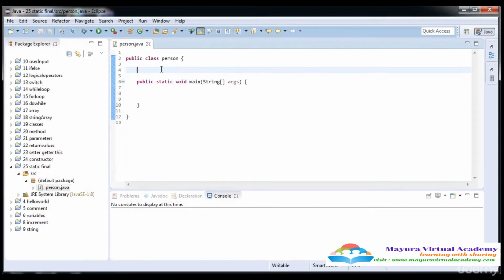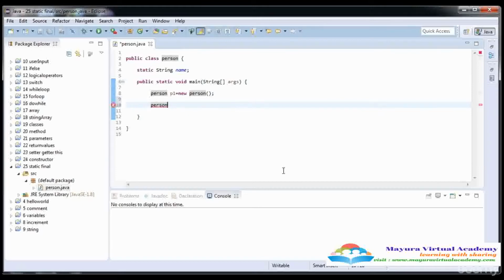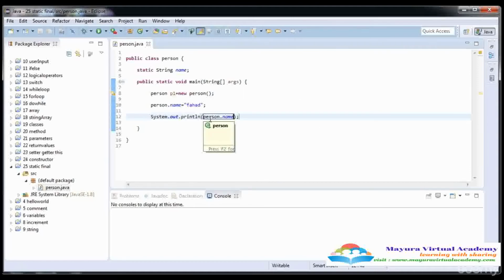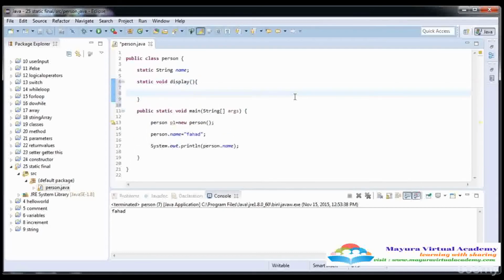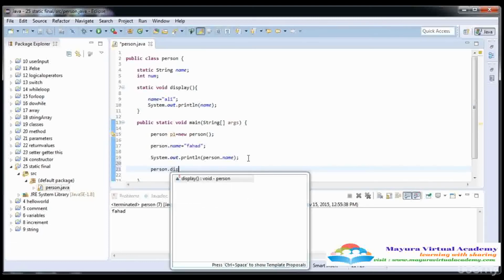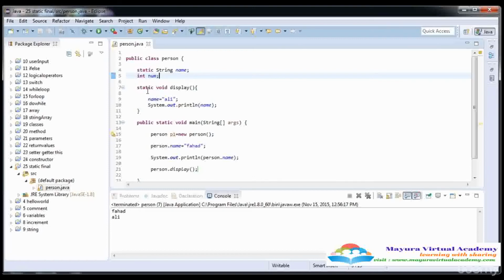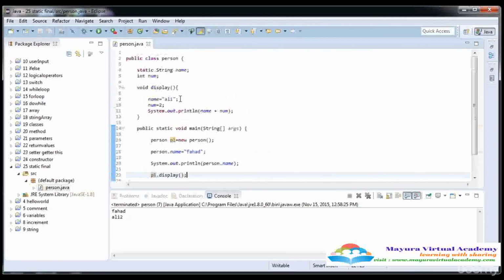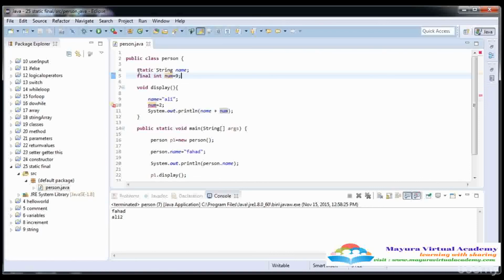024 Static and final keyword - Mayura Virtual Academy